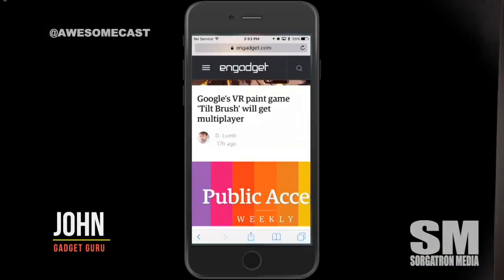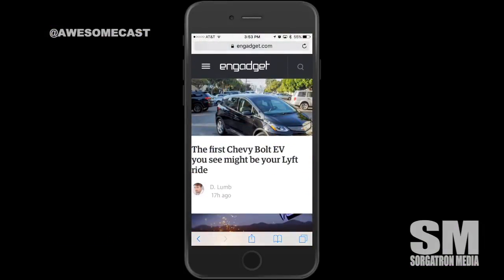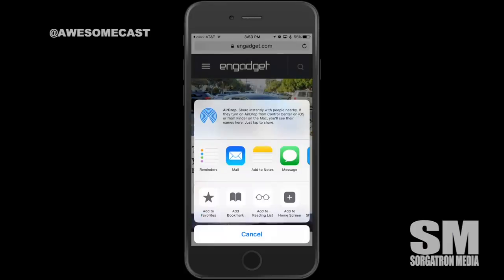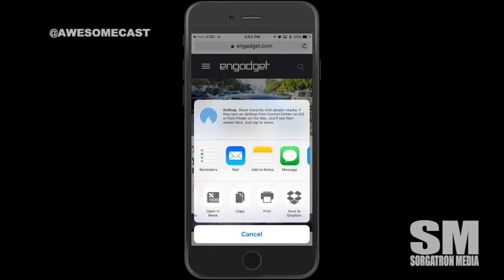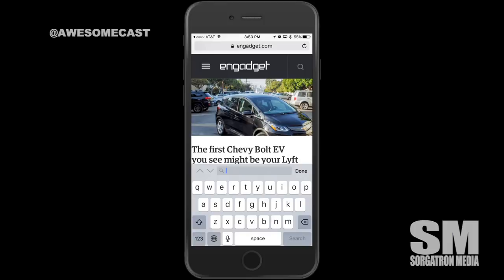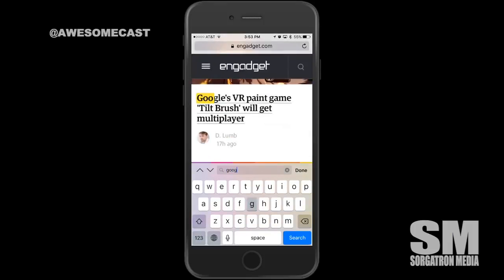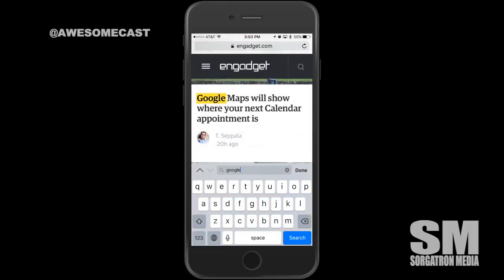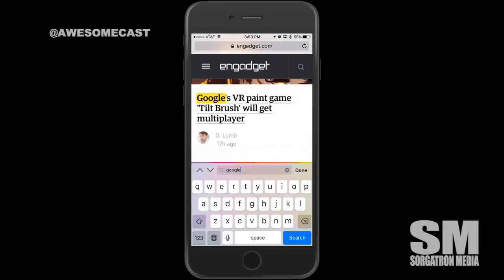Awesome Tip: Search a Web Page on Safari on iPhone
How do you search a web page on your iPhone or iPad with Safari in iOS 10?  Gadget Guru John Chichilla shares iPhone tips!